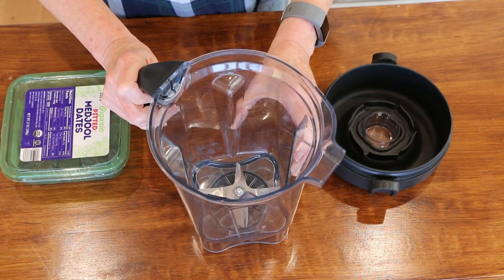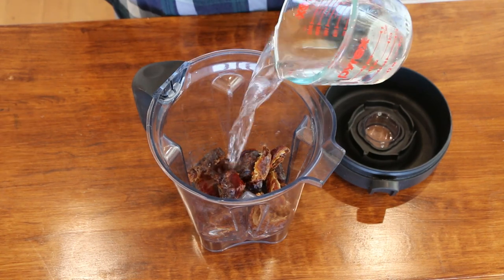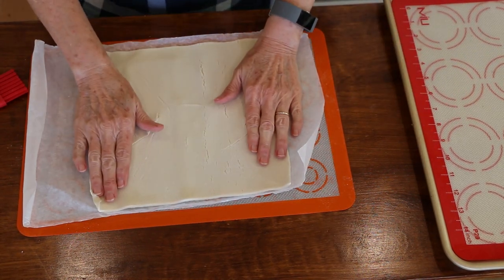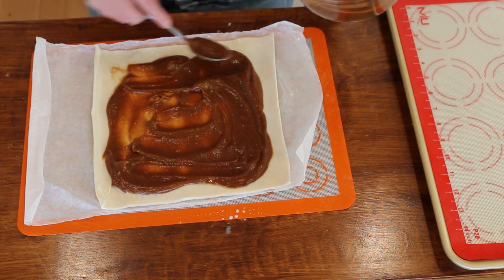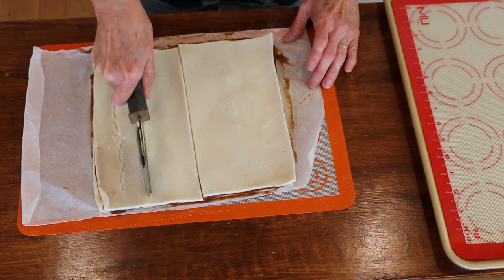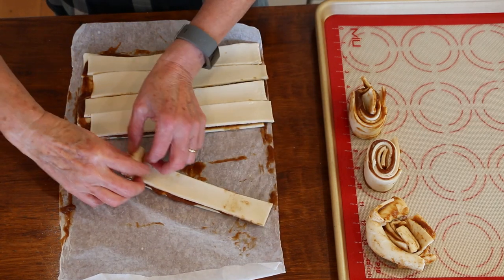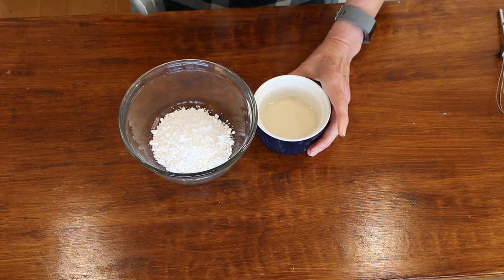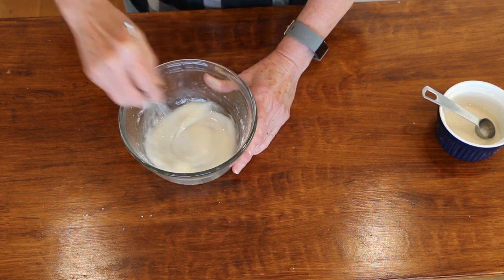Easy Puff Pastry Cinnamon Rolls / Gluten Free / Vegan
Easy puff pastry cinnamon rolls that are gluten free and vegan is what I will be sharing with you today.  These puff pastry cinnamon rolls are so easy and delicious and  definitely a crowd pleaser.  These are wonderful for a brunch, Christmas morning or  anytime you want something a little special.
*This recipe is enough for 2 boxes of puff pastry.  If you only want to make one box, cut recipe in half or make full recipe and freeze the rest. That is what I do.
The full recipe is below.
Pre heat oven to 400 dgrees
Ingredients
15 medjool dates
1 cup water
1/3 cup coconut or date sugar (optional)
1 tsp cinnamon
one package frozen gluten free puff pastry defrosted.
plant milk for basting.
Instructions
Add the dates and one cup water to a blender and blend till smooth.
Add the date paste mixture to a bowl and add the sugar and cinnamon and mix well and set aside.
place one of the sheets of puff pastry on silpat or parchment paper
and brush with a bit of plant milk.  Add half of the date pasted mixture to the puff pastry and spread evenly.  Next top with the other puff pastry and brush with plant milk.  *Cut into 8 equal strips and roll up from one end to the other and place on a parchment lined cookie sheet. You can use a muffin tin and place each roll into the pan.  Bake in the preheated oven for 18 to 20 minutes.
Top with an optional glaze
1/2 cup powder sugar and add plant milk starting with 2 teaspoons and mix well if you want it thinner add 1 teaspoon at a time until you get the desired consistency.
Wait until the rolls have cooled before adding glaze.
* you could also roll the puff pastry up whole and then cut into 8 rolls.
apparently I like to do things the hard way Lol

50 oz. LARGE SERVING BOWLS

audible membership